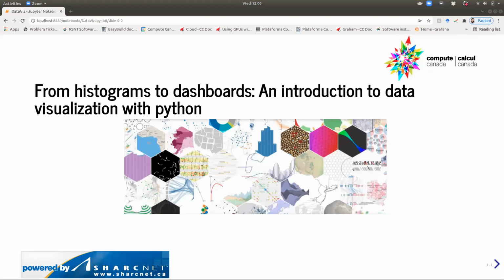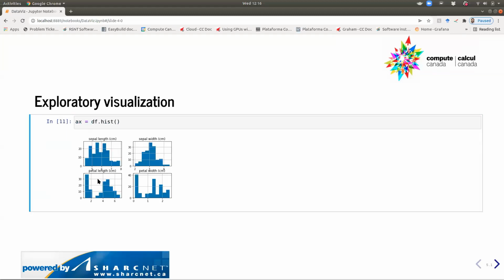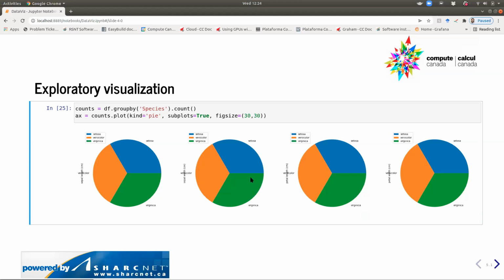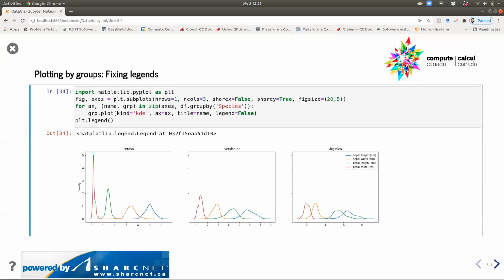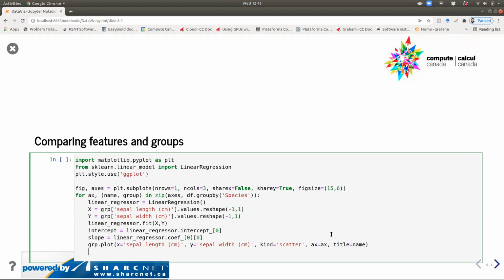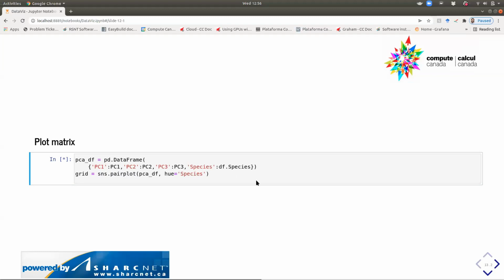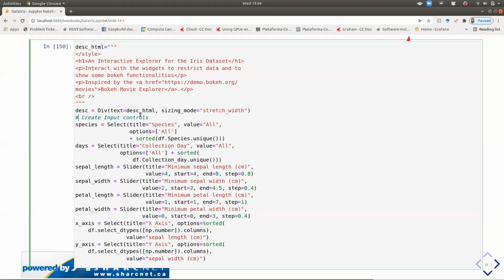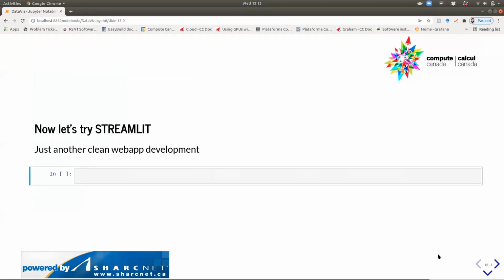From histograms to dashboards: An introduction to data visualization with Python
Explaining the insights of data can be performed in a myriad of ways. You can write many paragraphs trying to convey the idea. You can supplement this with tables, and let the reader figure it out carefully. As primates, however, we are visual beings, and the insights are better shown in images. This step is usually tricky since choosing the right (minimal) set of figures to tell a compelling story is challenging. One of the challenges is to even get started with the exploration. In this webinar we will be introducing you to visualization with Python, starting with simple histograms using Pandas and Matplotlib, and moving all the way to interactive dashboards with Streamlit. Here we will not delve into details, but it will work as an amuse-bouche to get you started in your journey with data visualization.

This webinar was presented by Jose Sergio Hleap (SHARCNET) on January 26th, 2022, as a part of a series of regular biweekly General Interest webinars ran by SHARCNET. The webinars cover different high performance computing (HPC) topics, are approximately 45 minutes in length, and are delivered by experts in the relevant fields. Further details can be found on this web .